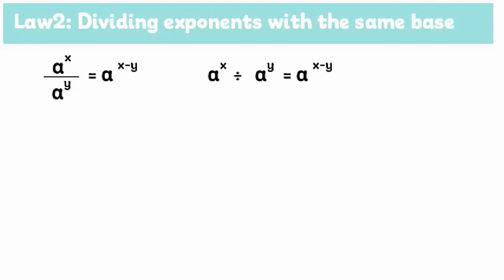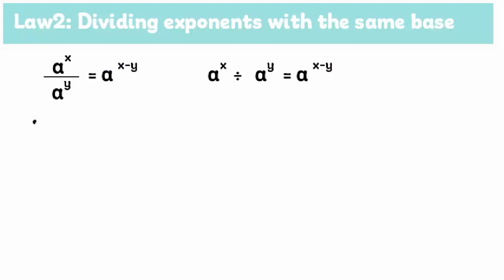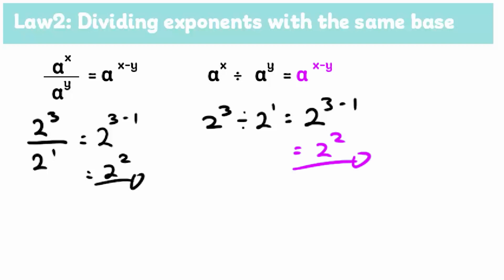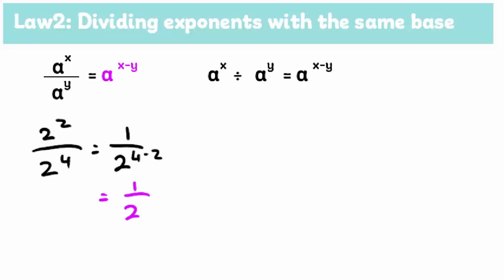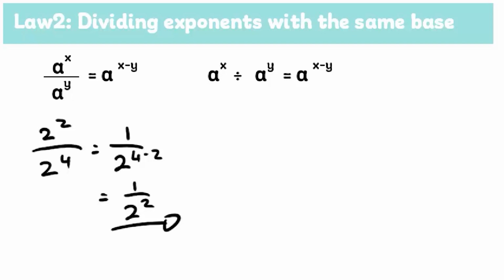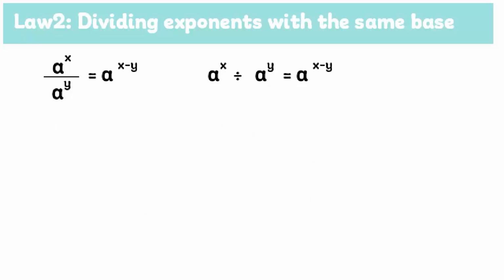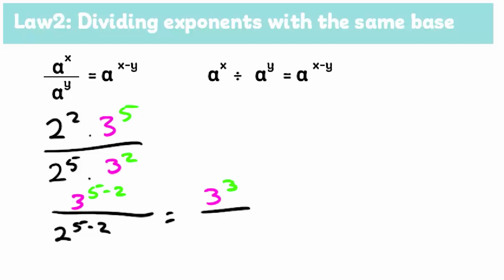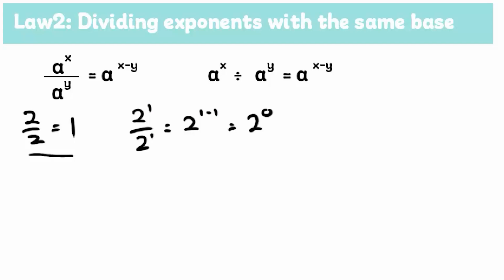Exponents Law 2 ( Dividing with the same base )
A quick and easy explanation of the second exponent law - dividing with exponents with the same base.